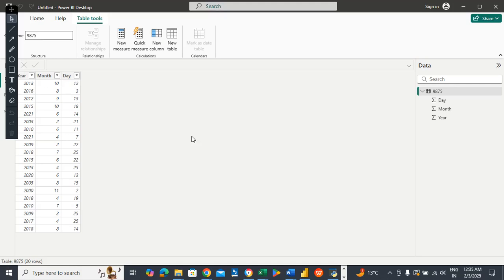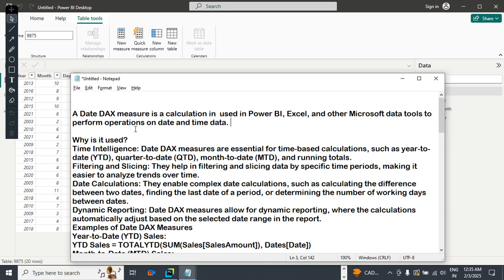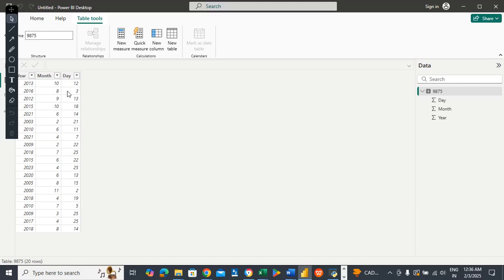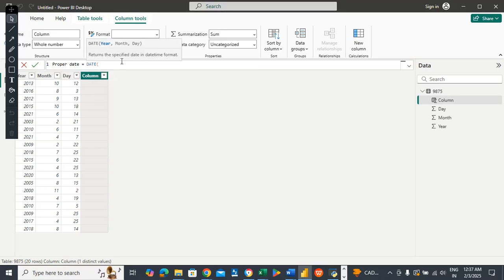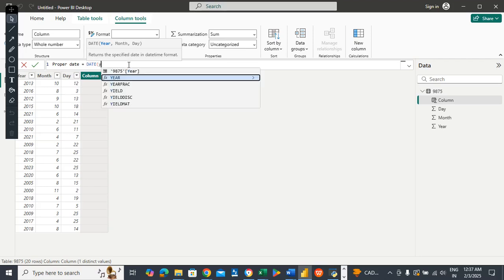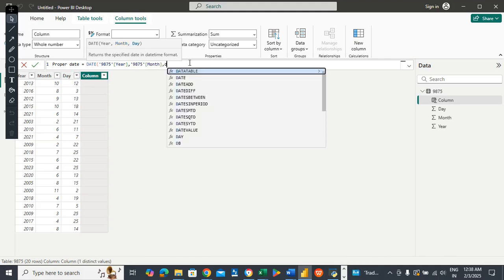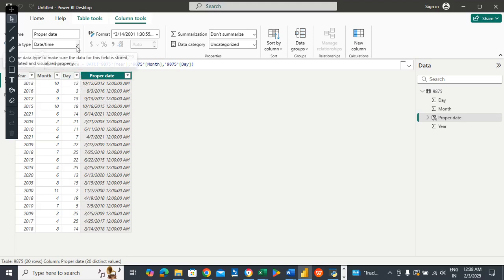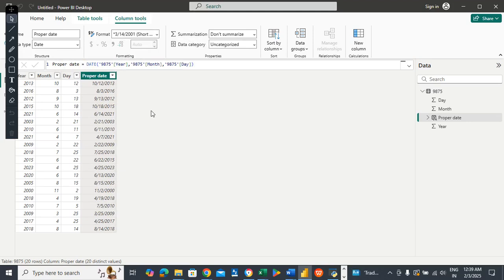Date DAX Query Power BI (English)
Through this video , we will learn how to write DAX measure named DATE

A Date DAX measure is a calculation in  used in Power BI, Excel, and other Microsoft data tools to perform operations on date and time data.

Why is it used?
Time Intelligence: Date DAX measures are essential for time-based calculations, such as year-to-date (YTD), quarter-to-date (QTD), month-to-date (MTD), and running totals.
Filtering and Slicing: They help in filtering and slicing data by specific time periods, making it easier to analyze trends over time.
Date Calculations: They enable complex date calculations, such as calculating the difference between two dates, finding the last date of a period, or determining the number of working days between dates.
Dynamic Reporting: Date DAX measures allow for dynamic reporting, where the calculations automatically adjust based on the selected date range in the report.
Examples of Date DAX Measures
Year-to-Date (YTD) Sales:
YTD Sales = TOTALYTD(SUM(Sales[SalesAmount]), Dates[Date])
Month-to-Date (MTD) Sales:
MTD Sales = TOTALMTD(SUM(Sales[SalesAmount]), Dates[Date])
Date Difference:
Date Difference = DATEDIFF(Orders[OrderDate], Orders[ShipDate], DAY)
These measures help in creating insightful and interactive reports that can drive better decision-making.